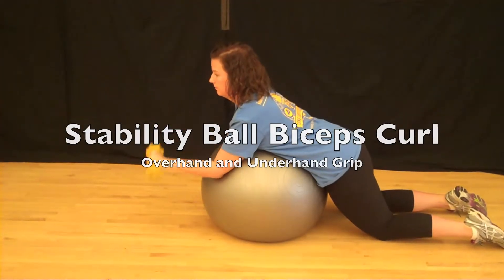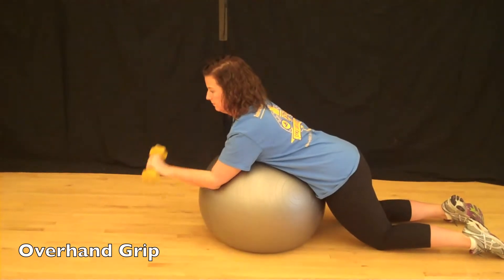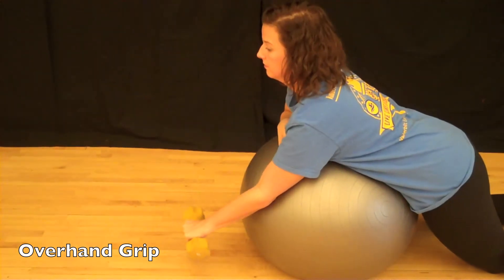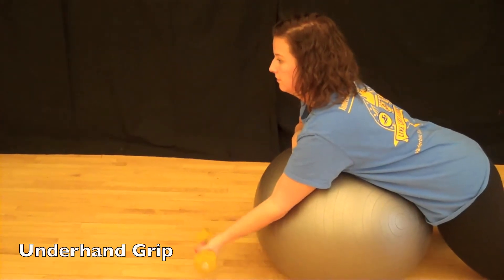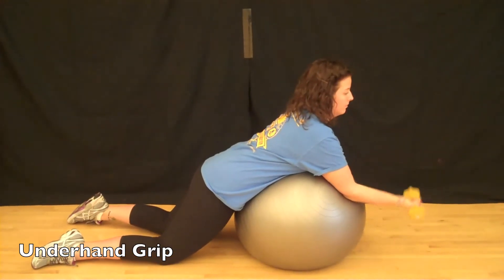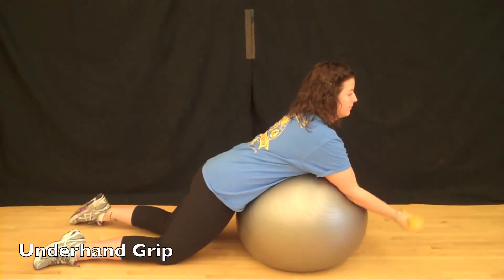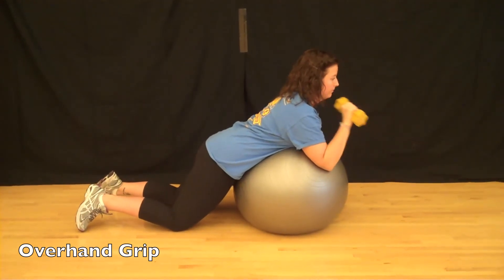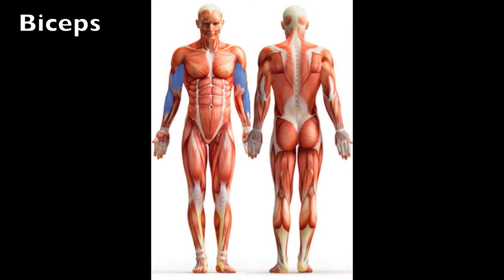SB Biceps Curl/ Stability Ball Bicep Curl with Free Weight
This is a video showing how to correctly use the stability balls in the Vanderbilt Recreation and Wellness Center to work your bicep  muscles.